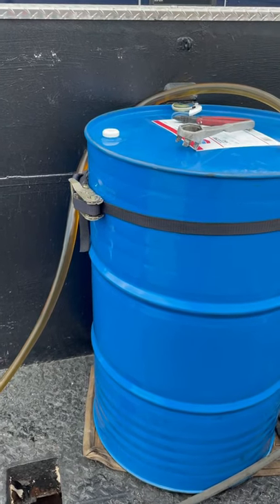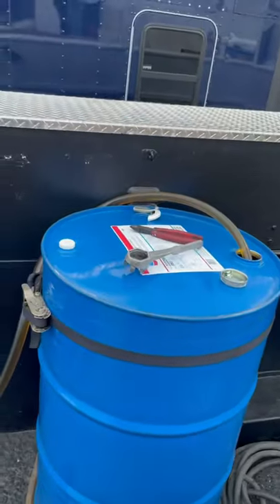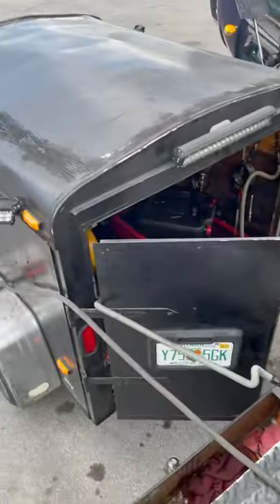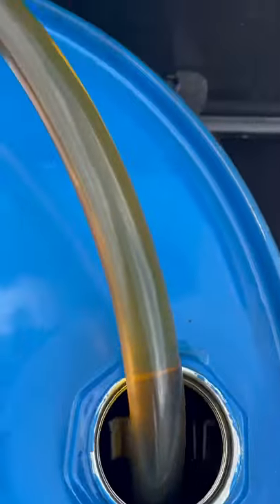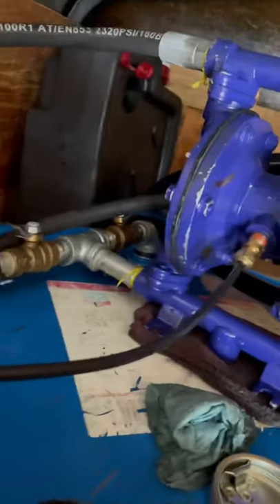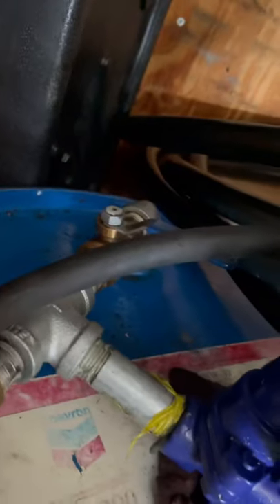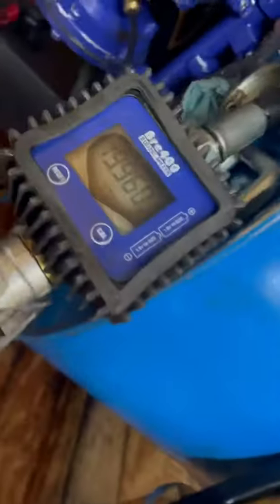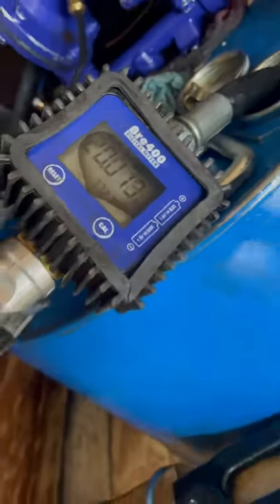Transferring 15W40 Oil from Service Truck to Mobile Oil Change Trailer